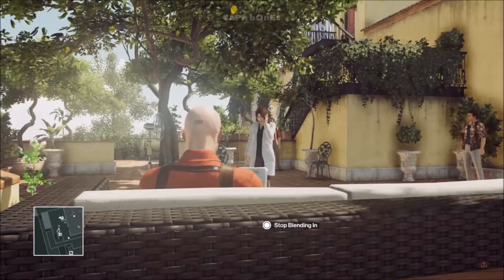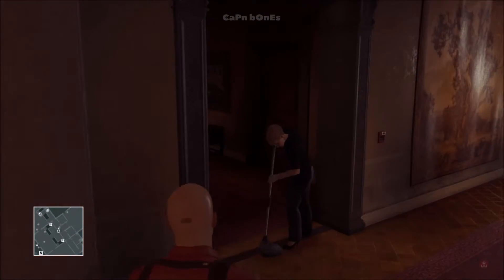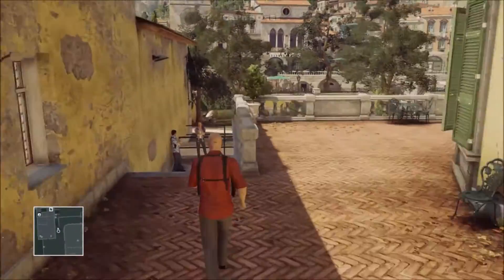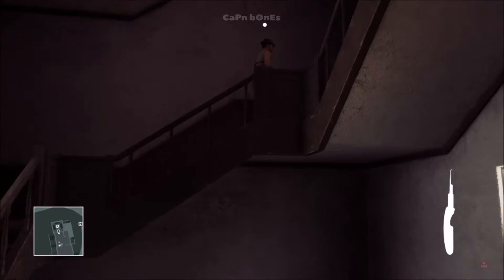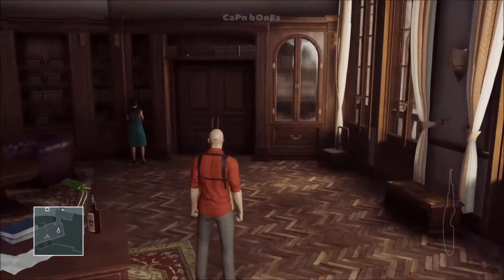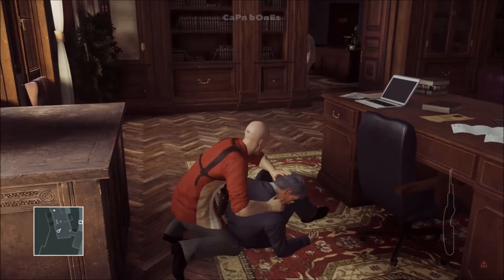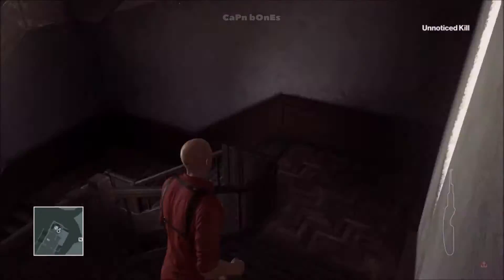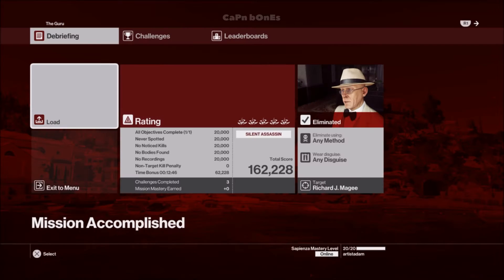Hitman: Elusive Target #16 - The Guru - Silent Assassin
bring a lockpick and "pick" the  security staff as a starting location... be VERY careful of enemy #1 and #2 that i mention in the video, they could blow your silent assassin approach... i hope this helps you guys looking for alternate paths for the challenge... cheers!!!

follow me?? :P